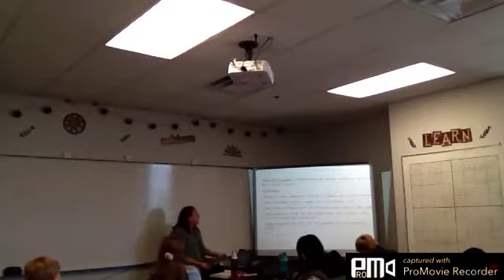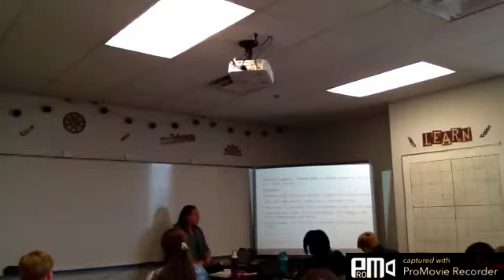Geometry 2 1